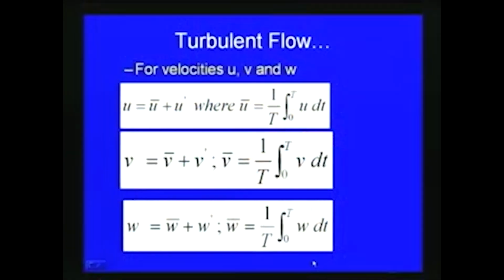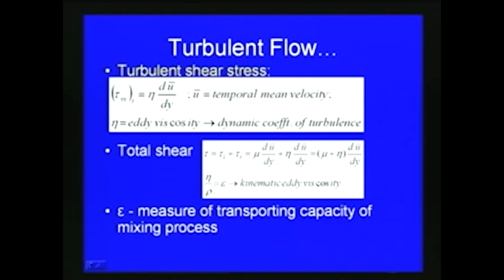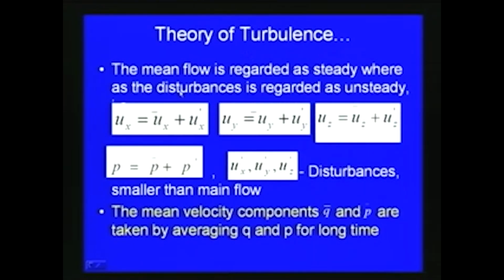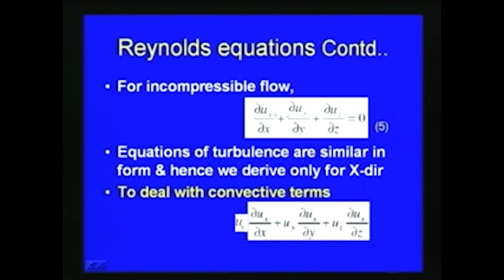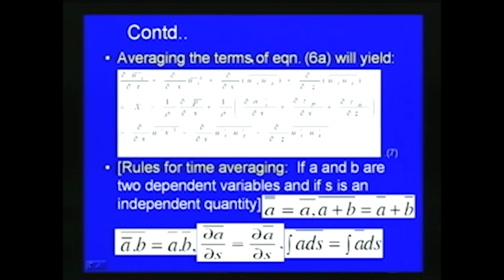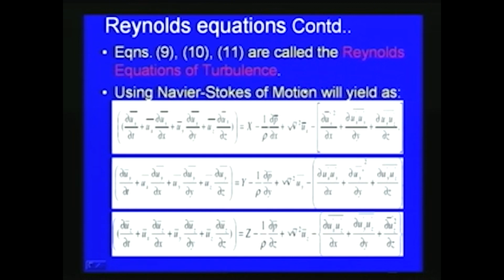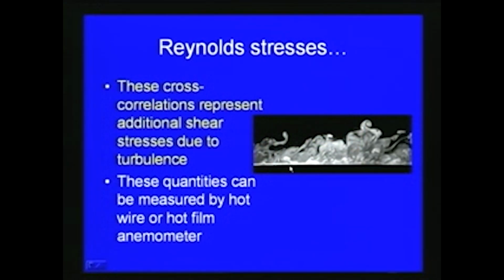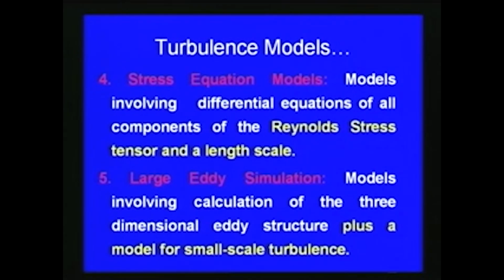Laminar and Turbulent Flows